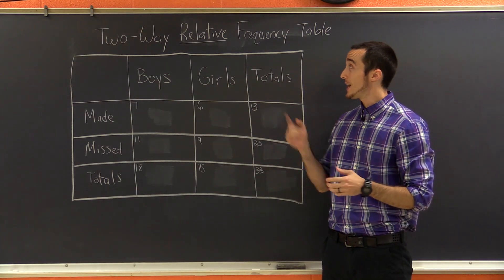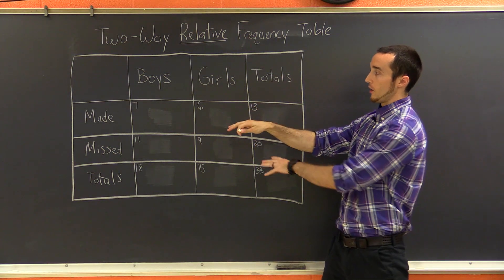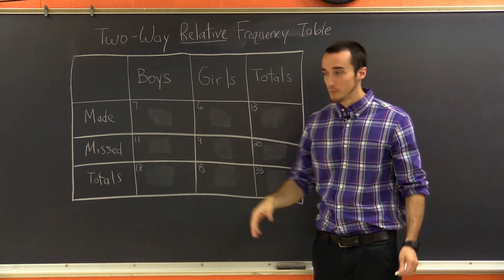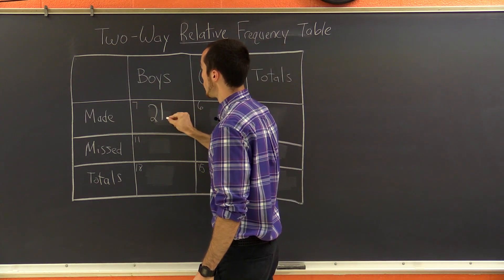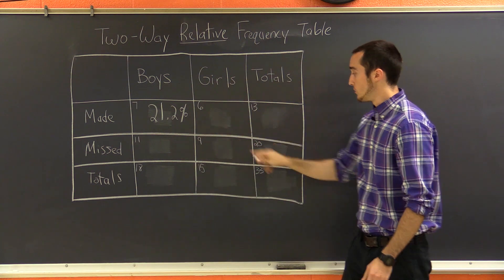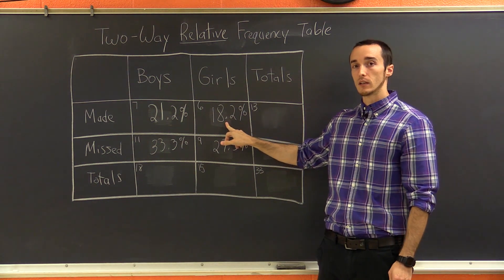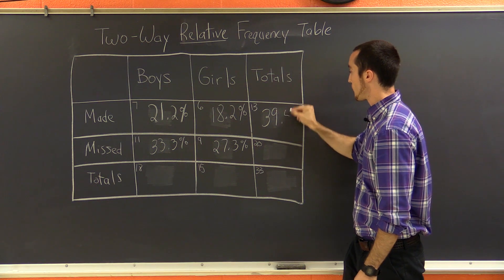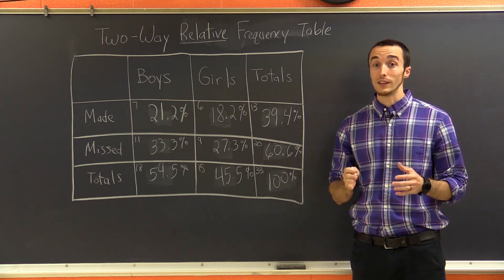Two Way Relative Frequency Tables | Milanese Math Tutorials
Learn how to make two way relative frequency tables with Milanese Math!